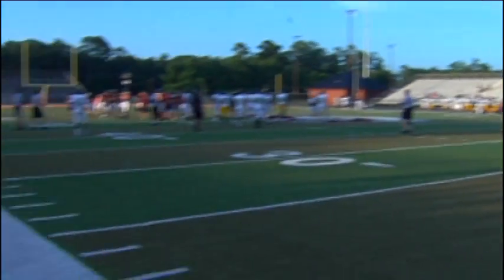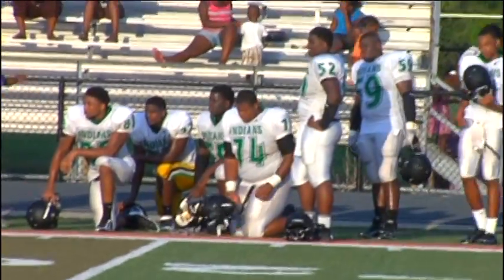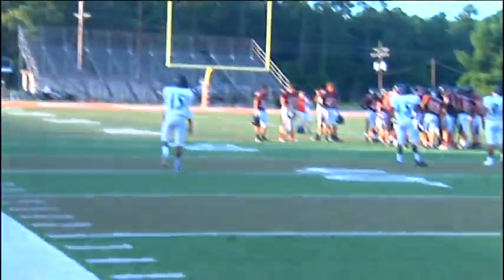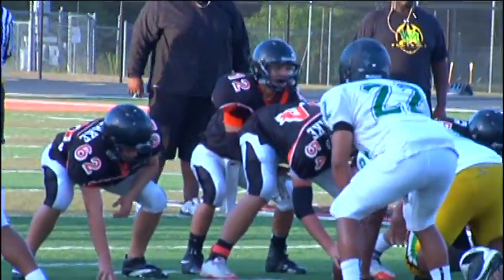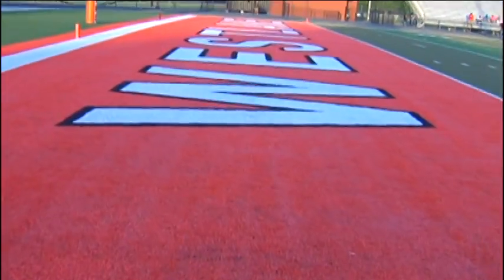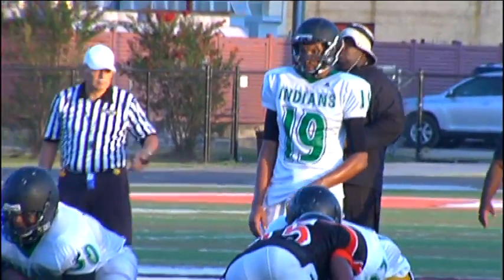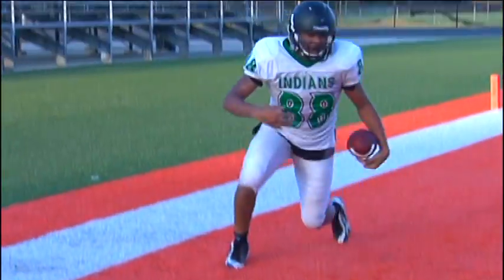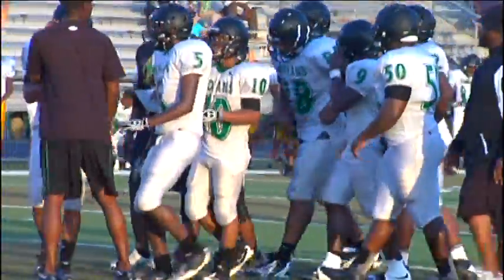KPLC Shooting Football Clinic 2